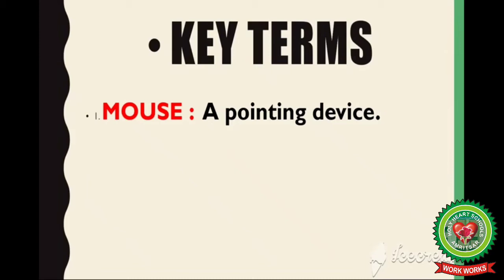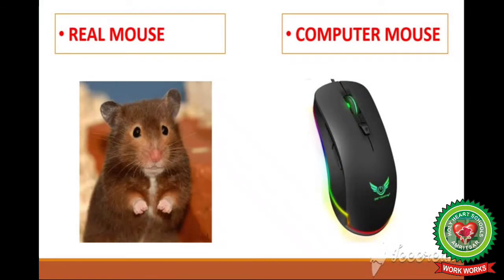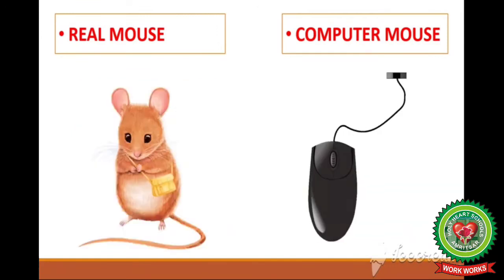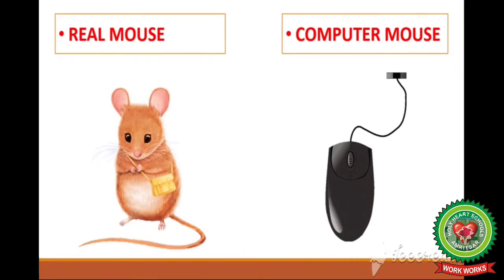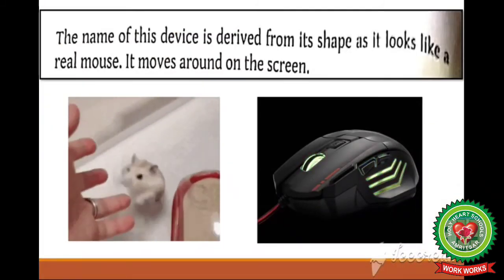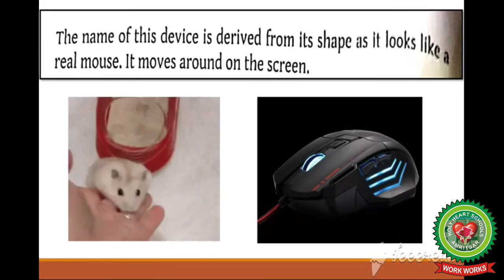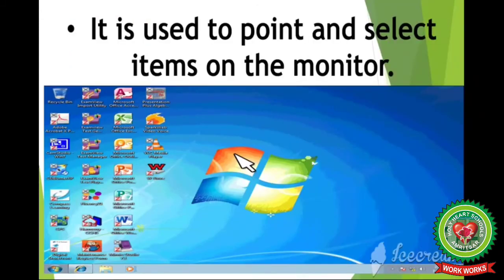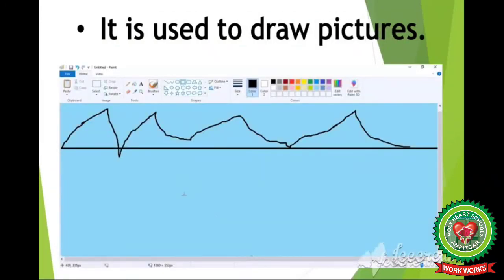SIMILARITIES BETWEEN REAL MOUSE AND COMPUTER MOUSE|Class 1|Holy Heart Schools